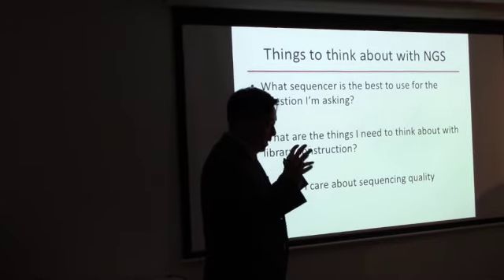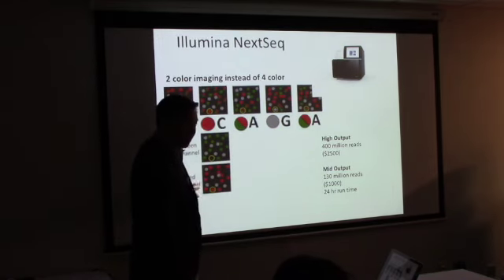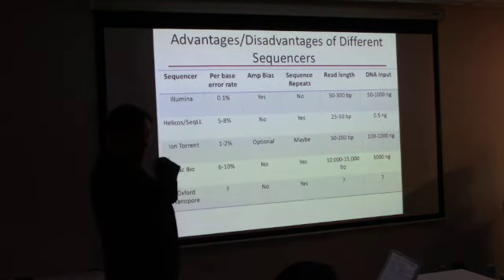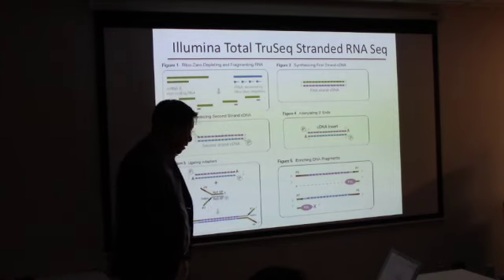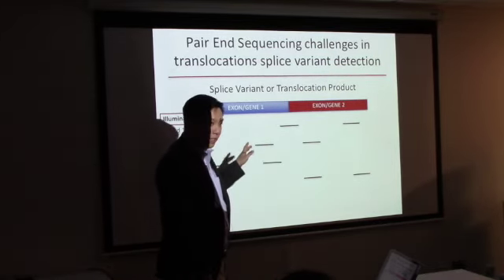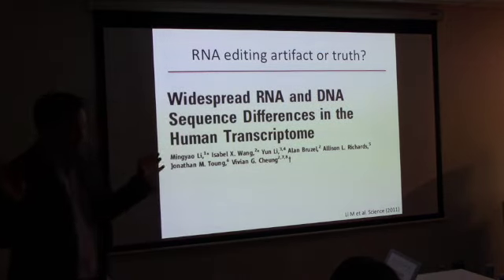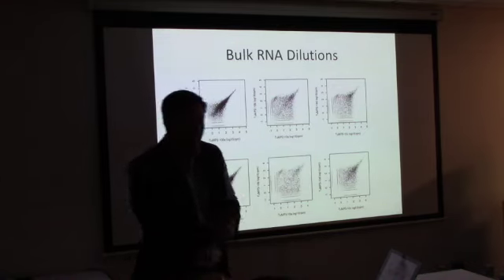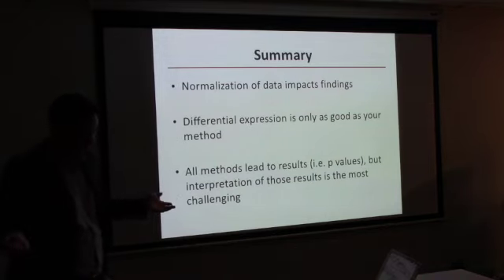Sequencing Tech-Dr. Ting (Spring 2019)